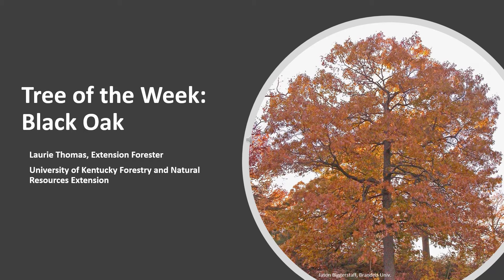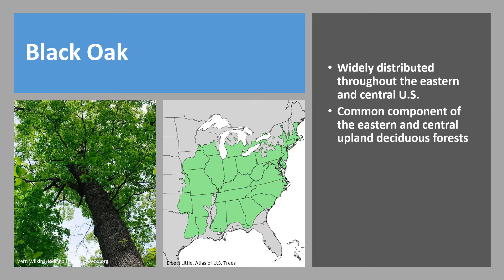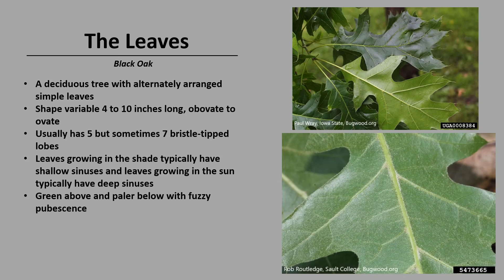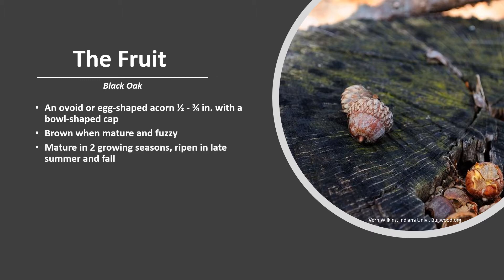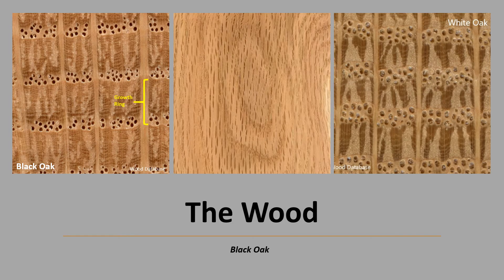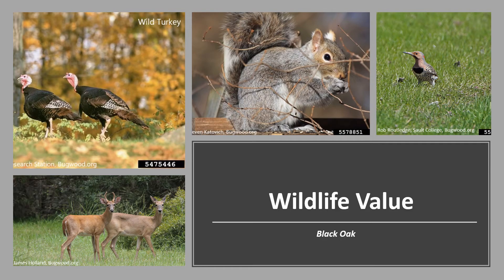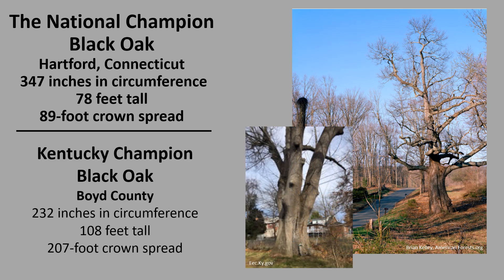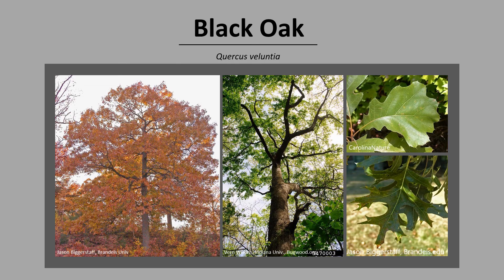Tree of the Week: Black Oak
Black oak is a widely distributed eastern deciduous species of red oak. It is a useful timber tree and it provides acorns for wildlife. It is sometimes called yellow or quercitron oak because the inner bark is yellowish and a natural dye is made from the bark.